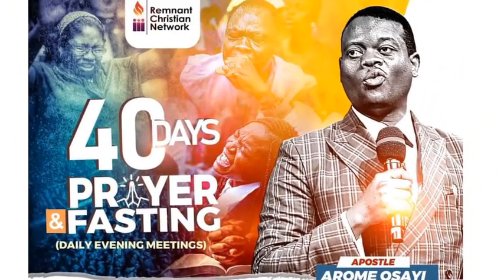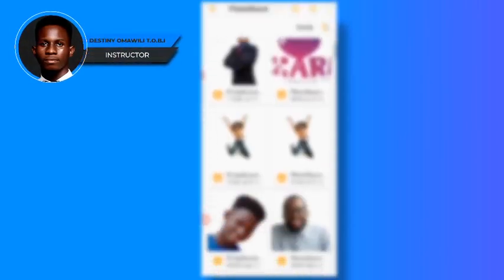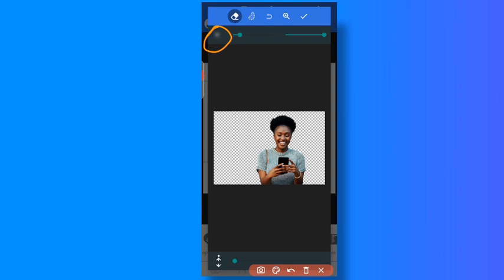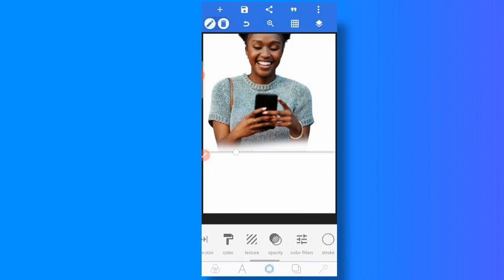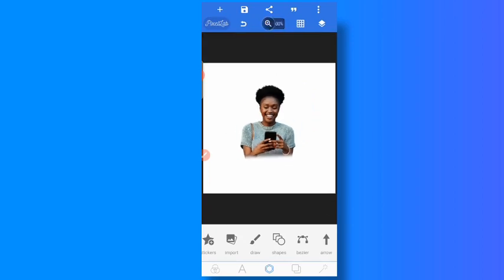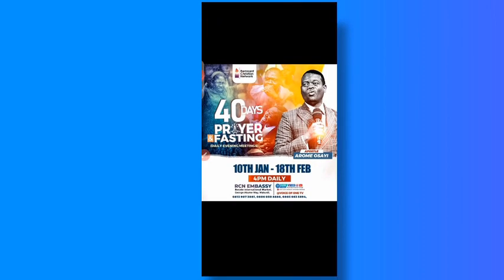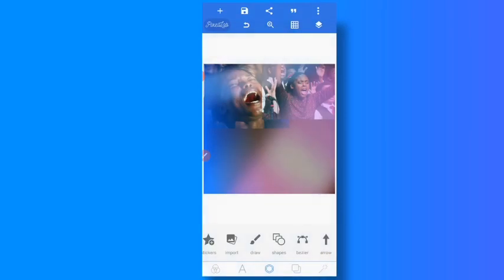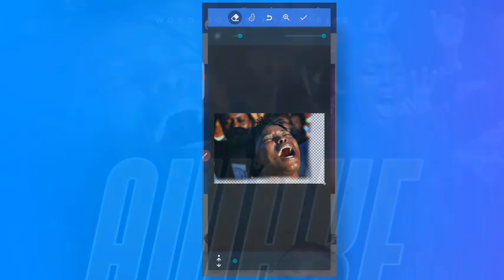How to Blend Images in Pixellab | Background Manipulation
Pixellab background blend 🔥🔥🔥

Learn how to blend images in Pixellab and take your background manipulation skills to the next level. In this tutorial, we'll show you how to add an image to a background in Pixellab, creating a seamless blend that will elevate your design game. From creating backgrounds from scratch to using the eraser tool to refine your design, we'll cover it all. Whether you're a beginner looking for a Pixellab course or an experienced designer seeking Pixellab tips and tricks, this video is for you. By the end of this Pixellab tutorial, you'll be able to blend two images together like a pro and create stunning graphic designs that will make your audience take notice. So, let's get started and explore the world of Pixellab background creation and design blurring!

Title: Positive Fuse - French Fuse

RELATED SEARCH

Pixellab Photo Blend Effect
x10 your design game
Pixellab editing smartphone
Pixellab Photo Effect 2022
How to blend photos in Pixellab
Blending images with background in Pixellab
Pixellab eraser tool
Photo blend Pixellab
Image blend Pixellab
Eraser Effect
How to mask images with eraser tool
Masking photos with eraser tool Pixellab
How to use Pixellab to erase photos
How to use Pixellab to erase backgrounds
How to blend multiple photos in Pixellab
How to blend more than one photo with Pixellab
Effects in Pixellab
Masking in Pixellab
How to manipulate images with Pixellab
Trick to enhance images pixellab
Trick to edit photos pixellab
How to use erase tool in pixellab
Pixellab background blend
Blend two or more photos
Erase Tool Pixellab
Pixellab Hacks
Pixellab Features
Pixellab Interface
Mask Effect Beginner
Mask image with Pixellab
Graphic design for smartphone
How to design with Pixellab
How to use Pixellab on Android
Mobile Graphic Design Tutorial
Graphic Design Tutorial
How to improve your Design Skill
Make money as a graphic designer
Make money with graphic design
Freelance Designer
Pixellab Photo Editing
Pixellab Editing
Pixellab Tutorial
Pixellab DIY
Pixellab Guide
Pixellab Tricks
Pixellab for beginners
Best smartphone design app
What can pixellab do
Know about Pixellab
Create with Pixellab
Learn Pixellab Design